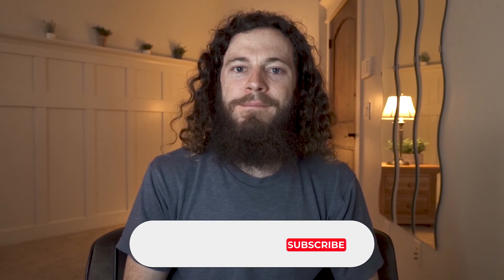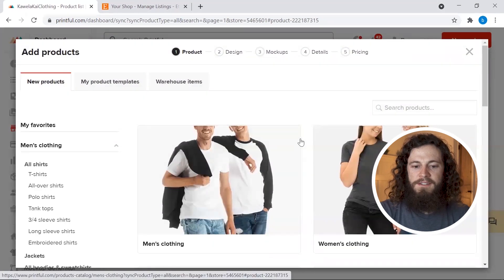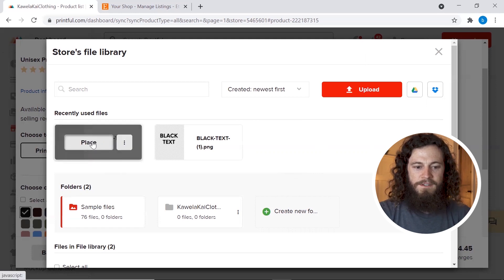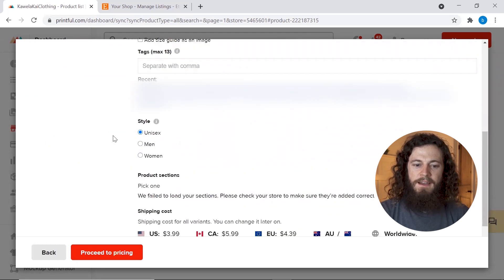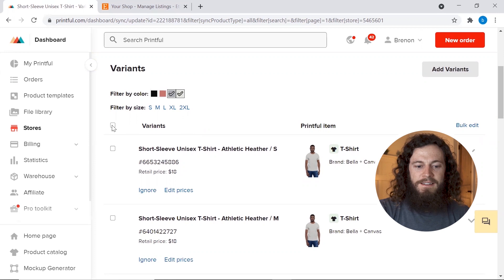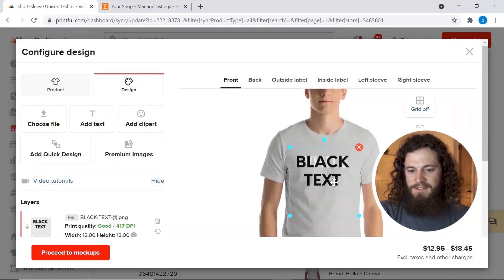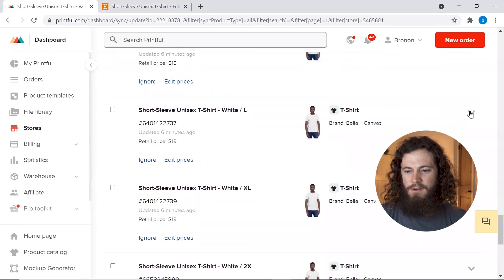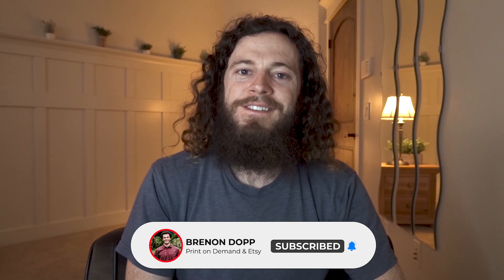Adding Multiple Design Versions (Printful Etsy Tutorial)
If you have been wondering how to add multiple designs to one listing on Printful or how to add different color designs on Printful listing, you’ve come to the right place!
In today’s Printful Etsy tutorial, I teach you how to add multiple design versions on Printful. This comes in handy if you want to offer multiple designs on one listing (ie. white text on dark-colored shirts and black text on light-colored shirts). Adding multiple design versions is a quick and simple process that allows you to edit the print files to their corresponding listing variations. This is among one of the best beginner tips for Etsy to help you take your print on demand t-shirt business 2021 to the next level as it allows you to offer a variety of colors with the best-looking print color. No more wondering how other shops are offering multiple designs on one Etsy listing; after watching this video, you’ll be a pro at adding two designs on one listing (or more!).

If you’re wanting to start print on demand in 2021, here is a great place to start!

► Creating a Listing for Family Shirts on Etsy [Adding Different Variants Etsy]

Use Code BRENON for 1 month free of Printify Premium!

► My Etsy Mockup Shop

▬▬ TOOLS I USE FOR PRINT ON DEMAND & ETSY ▬▬

🔨 UTILITY

► eRank Profit Calculator — FREE & Easy Way to Calculate Pricing/Profit Margins

🎨 DESIGN

► GoDaddy Studio (previously known as Over) — Another User-Friendly Design Program

► Placeit — Online Tool for Mockups, Logos, Design Templates, and Animated Videos

► Vexels — All-Access Design Program w/ Professional Graphics, Templates, & Mockups

🧠 BUSINESS

► Quickbooks Self-Employed — Easy Way to Track Profits/Expenses (+ Makes Taxes Easier!)

► Capital One Venture Card — My Favorite Credit Card to Earn Flight Miles

▬▬ LET’S CONNECT ▬▬

My name is Brenon and my goal is to give you the resources you need to start your own successful online Etsy POD business. Now is the time to quit that 9-5 job that you don't love and begin creating the life that you want!

It is my hope that I can encourage you to take action today, start something you have always wanted, and finally begin living the lifestyle that you have always dreamed of. If I can do it, you can too!

Some of the links on this page are affiliate links, so I may earn a small commission when you make a purchase through my links at no additional cost to you. I only recommend products I actually use, love, and think you would benefit from. Thanks for supporting me and my channel!